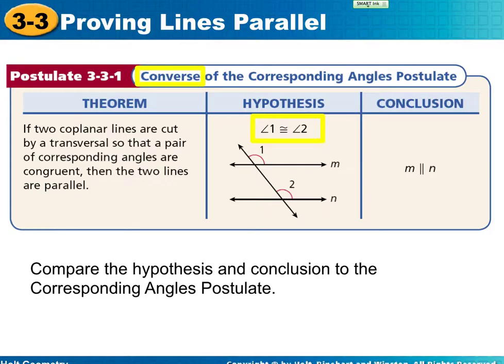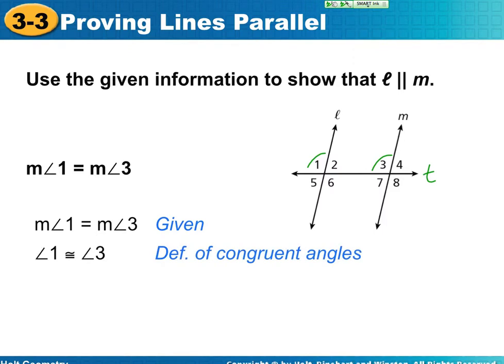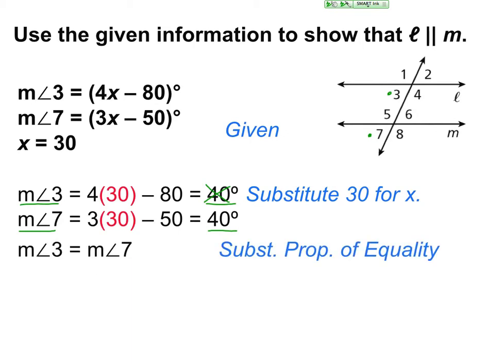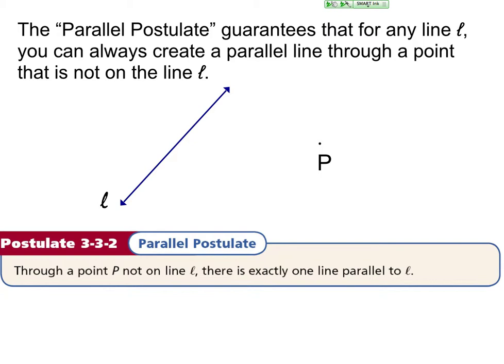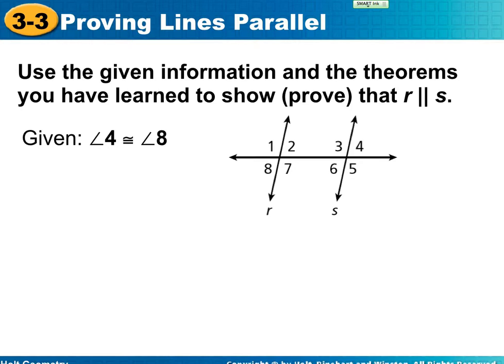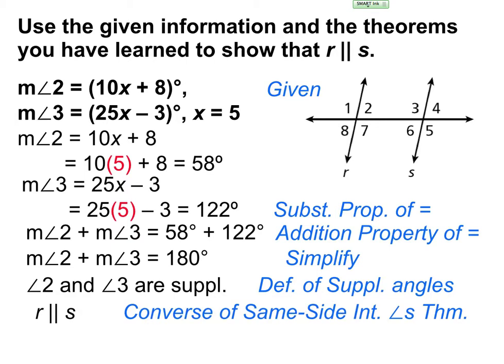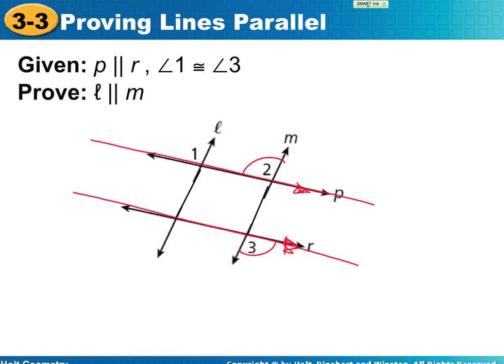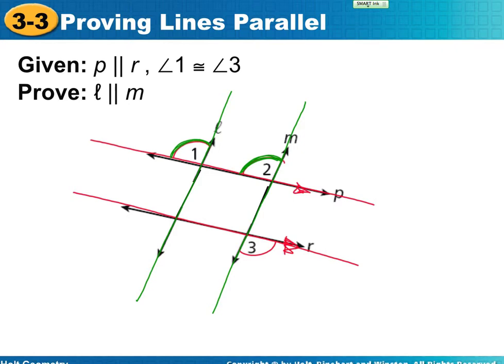Geometry Lesson 3.3 Converse Theorems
Assignment: Pg. 166 #4-10, 22, 24-35, 60, 63-65